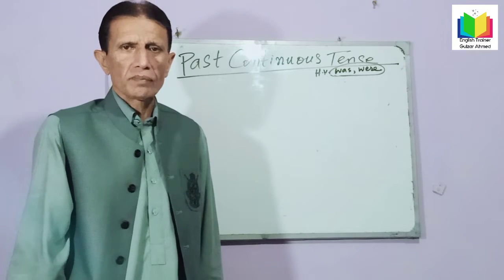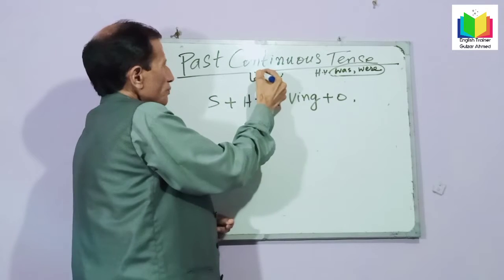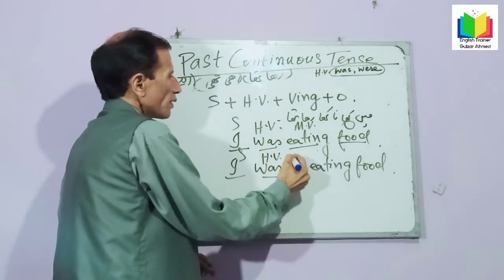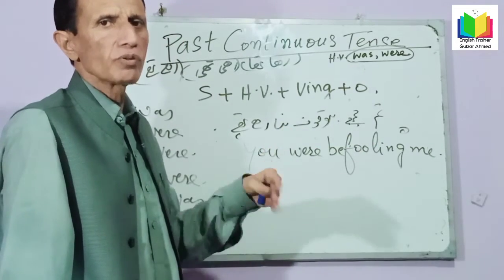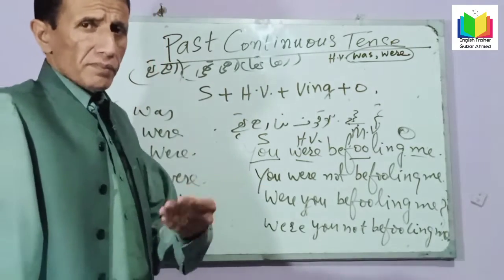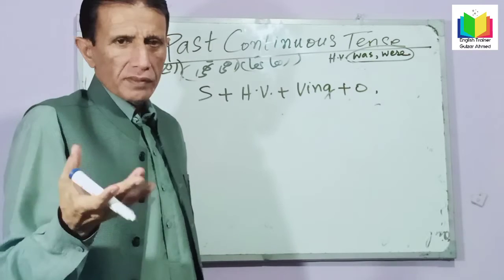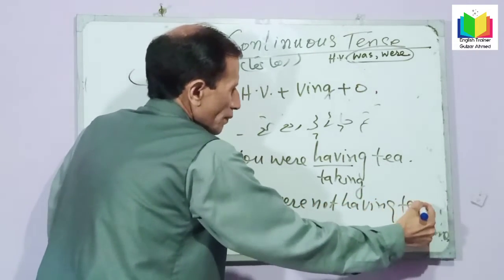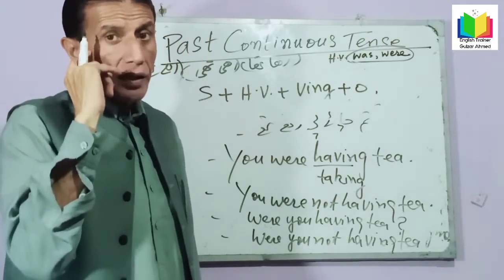Past continuous tense | Easy way to learn english | Gulzar Ahmed